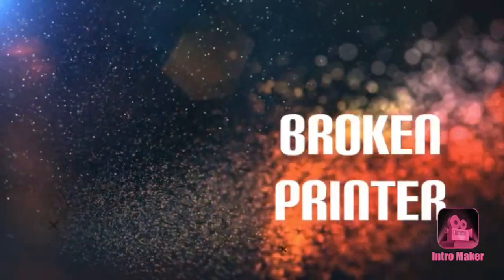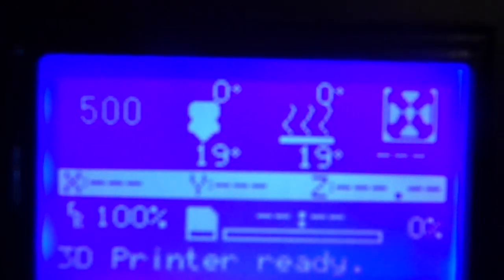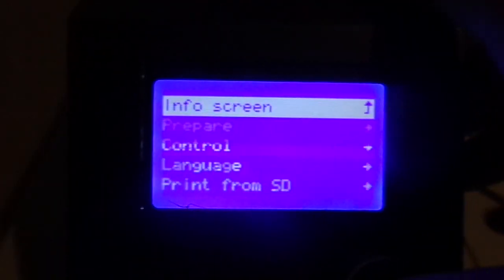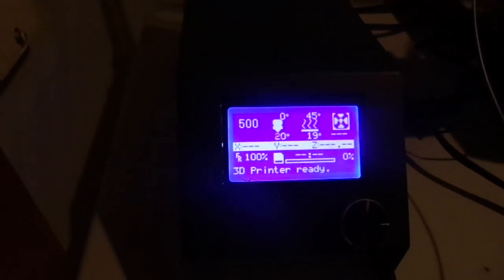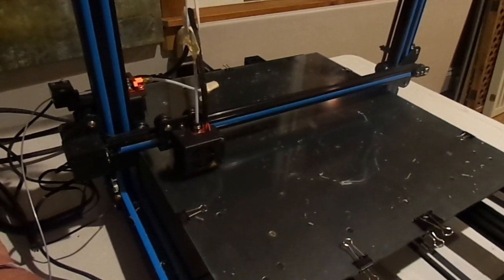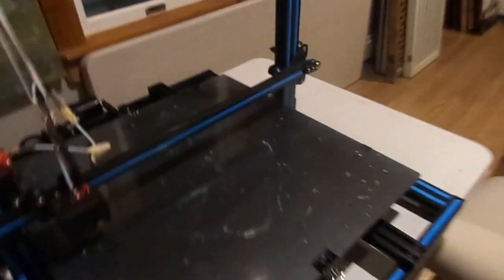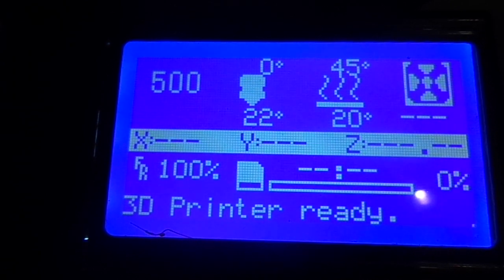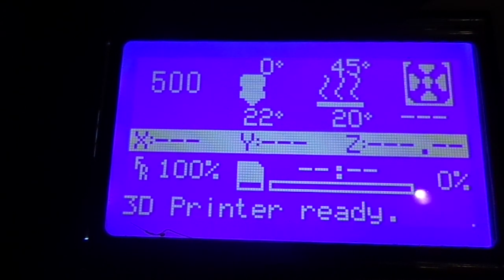How to fix print bed not heating up on cr 10 s5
I am so upset that the guy that fixes my printer is in school but good luck to him i had to figure its out it look a while but i did stand it kind of worked but of corse i have another issue thanks for watching please subscribe share and like and see you later